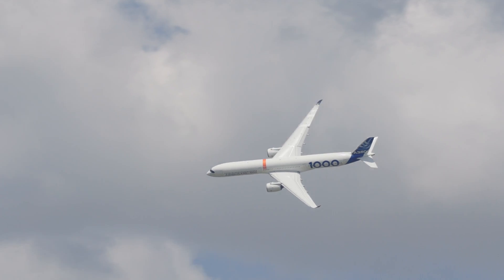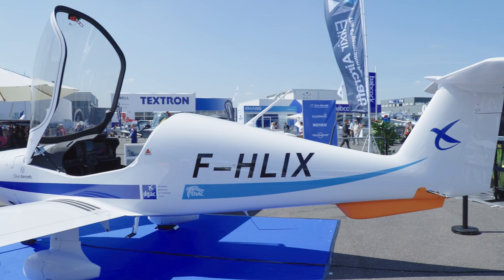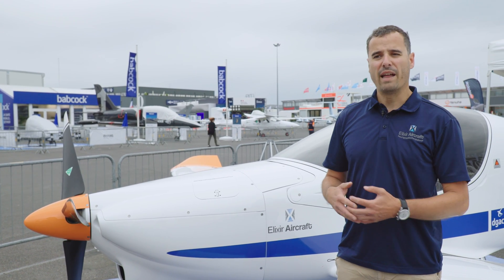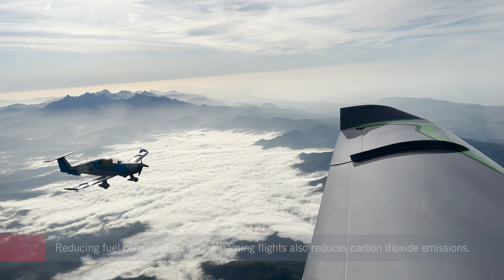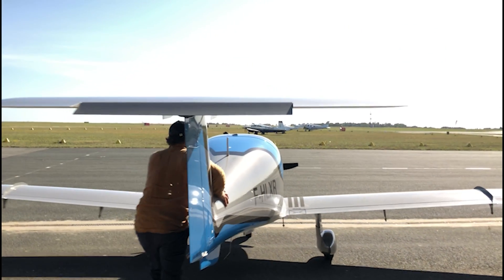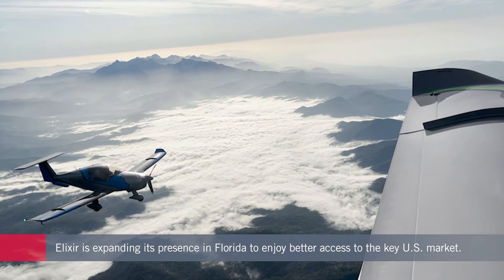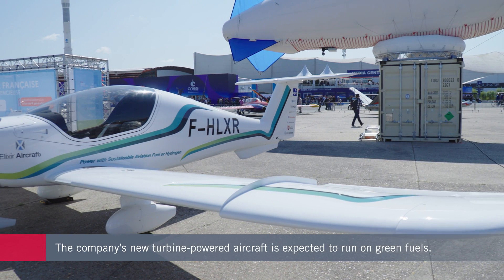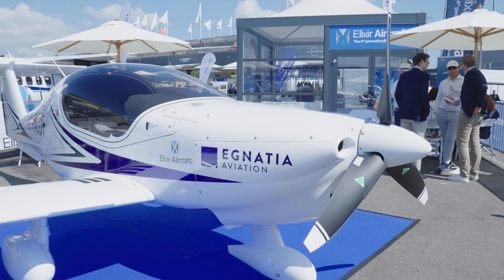Elixir Aircraft Offers a New Approach to Flight Training with High Tech Carbon Fiber Airframe – AIN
Founded in 2015, Elixir Aircraft produces the 100-hp Elixir, a fourth-generation aircraft certified in 2020. Built using a OneShot carbon composite structure, the aircraft consists of nine primary parts, eliminating the need for rivets or glue. This streamlined design increases safety, simplifies maintenance, and reduces fuel consumption. Combined with an ultra-efficient engine, the Elixir offers up to 70% fewer CO2 emissions compared to conventional trainers.

Elixir Aircraft secured an order from the École Nationale de l'Aviation Civile (ENAC), France’s national civil aviation school, for 30 two-seat trainers at the recent Paris Air Show. The order, part of ENAC’s fleet renewal initiative, will see deliveries between 2026 and 2027 and marks a key milestone for Elixir’s expansion in institutional aviation markets.

Co-founder Cyril Champenois told AIN that the company’s journey began when he and his friends took a design they initially used for boat racing and applied it to aviation. “They needed those to do races around the world at 30 knots without breaking anything,” he said. “Now we are working in aviation trying to make sure that we are not breaking anything.”